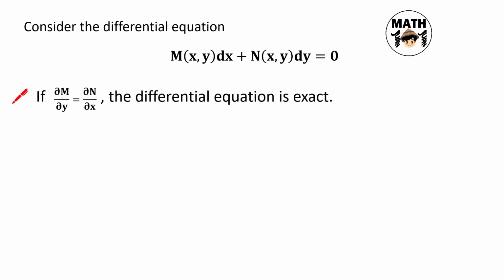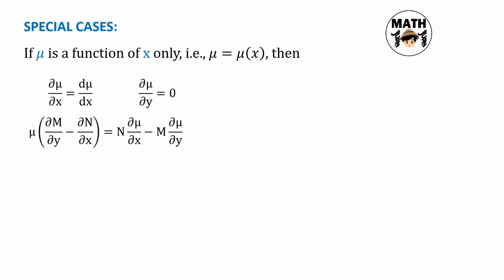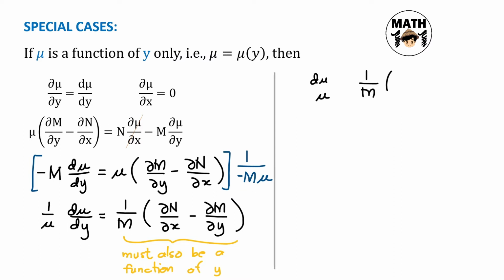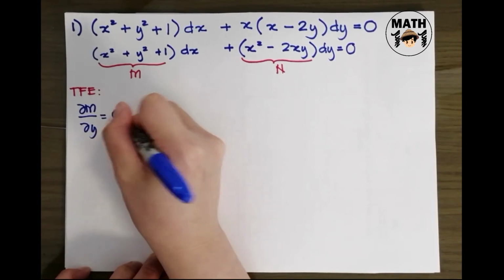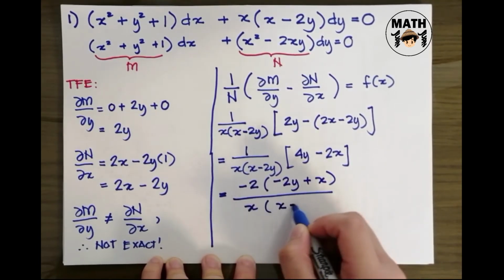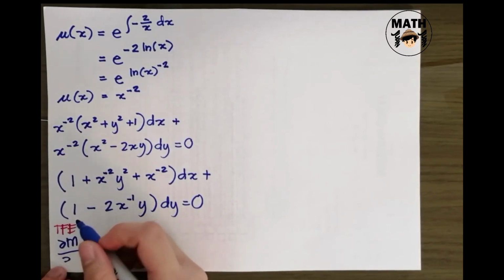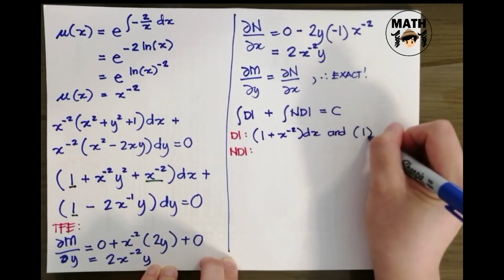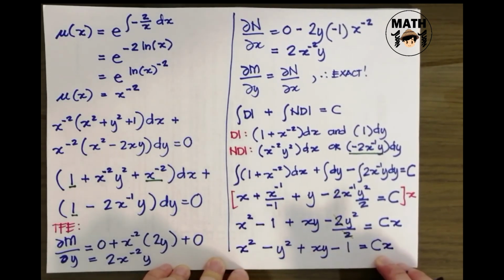Differential Equations | Determination of Integrating Factor (Part 1/2)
Learn on how to solve non-exact equations by the determination of integrating factors.
The concept and step-by-step solution of non exact equations are shown in this video.

0:00 Introduction
0:05 Derivation of Formula
02:10 Special Case 1
04:15 Special Case 2
06:30 Sample Problem 1

This differential equation is solved in this video:
1.  (x^2 + y^2 + 1)dx + x(x - 2y)dy = 0

"You will keep in perfect peace those whose minds are steadfast, because they trust in you."
- Isaiah 26:3 NIV